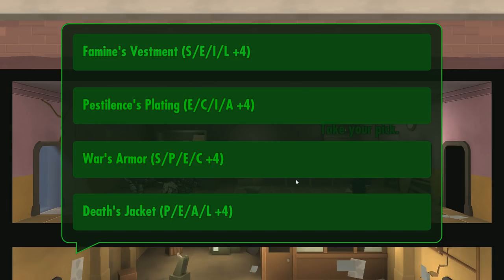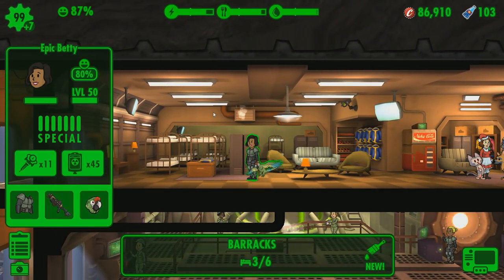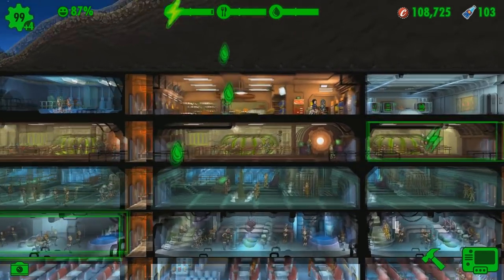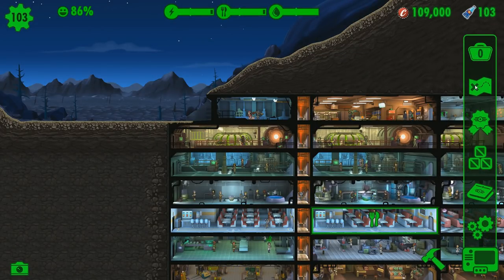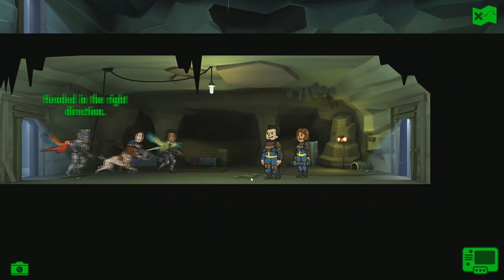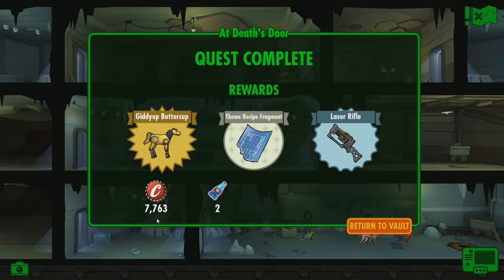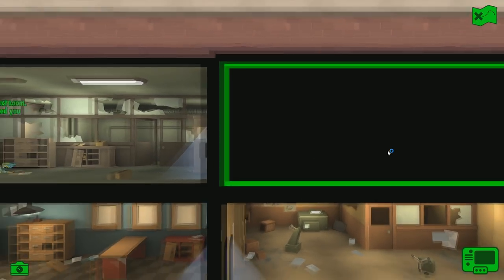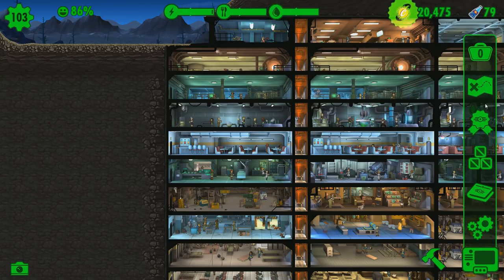Fallout Shelter Vault 999 The End Of The War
Ending the war of the wastes today!